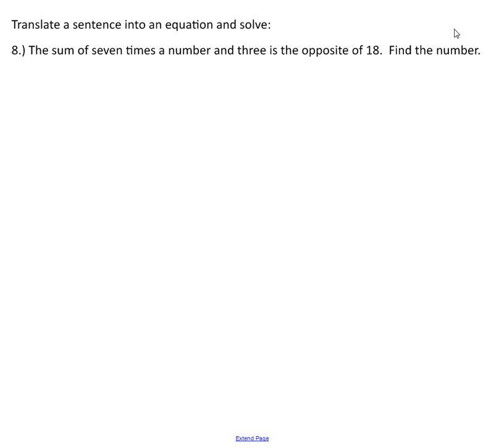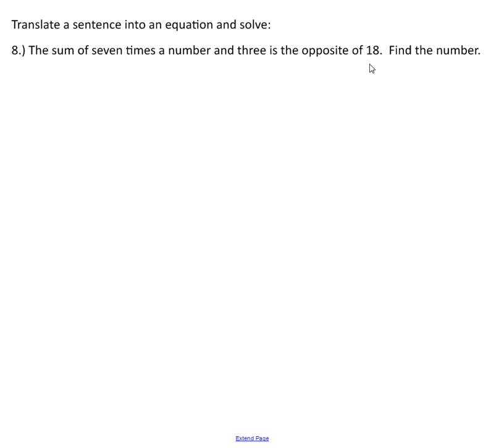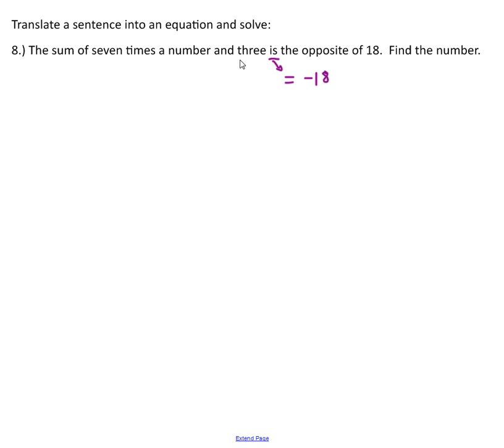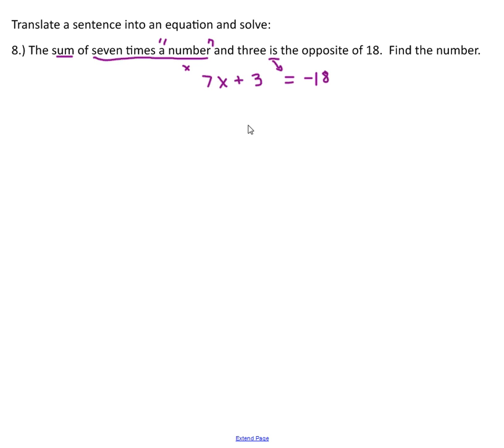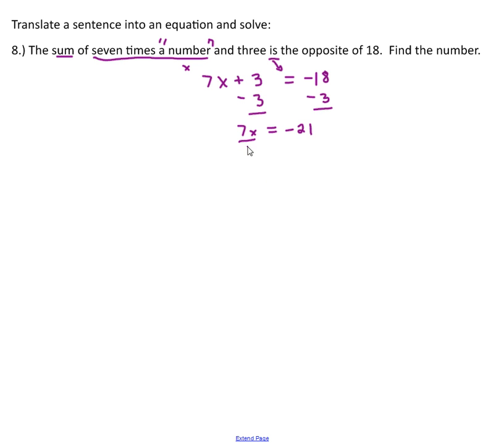Ch2s2E GeneralEquations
Chapter 2, Section 2 on Solving General Equations